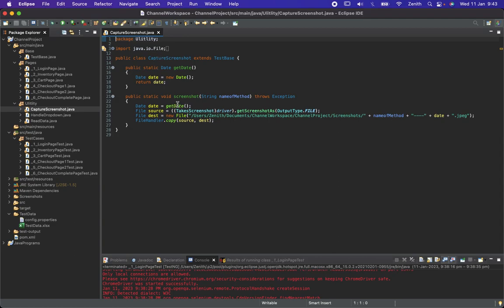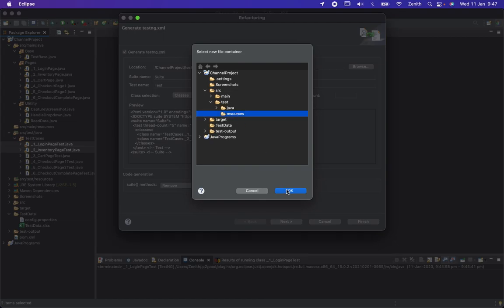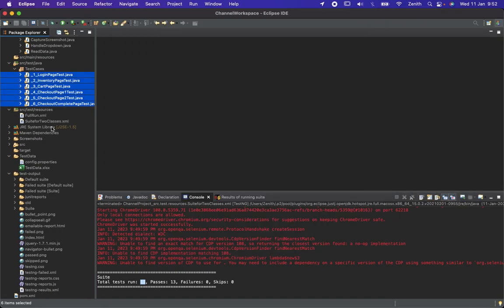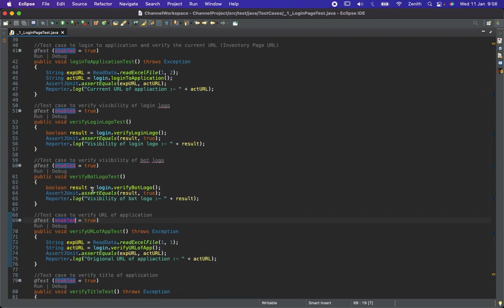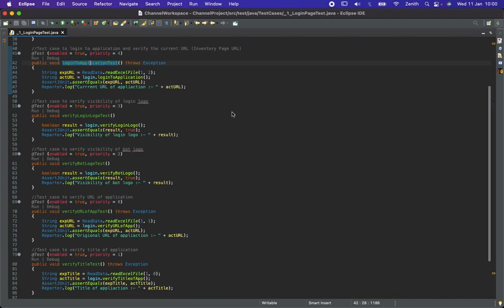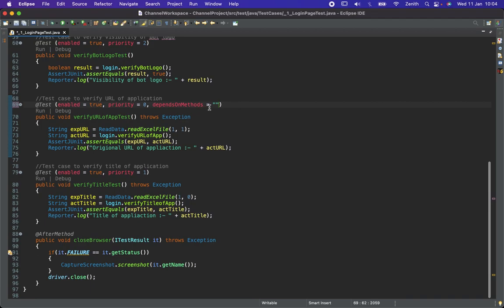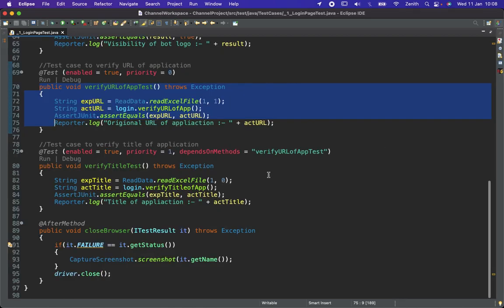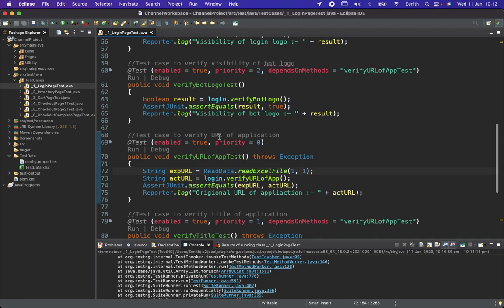Selenium Framework - 13 (enabled, priority, dependsonMethod)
Use of keywords like enabled, priority and dependsonMethod